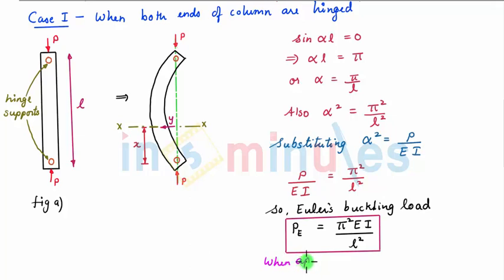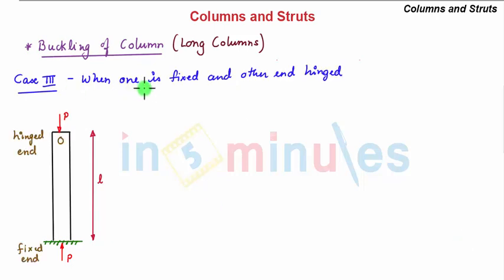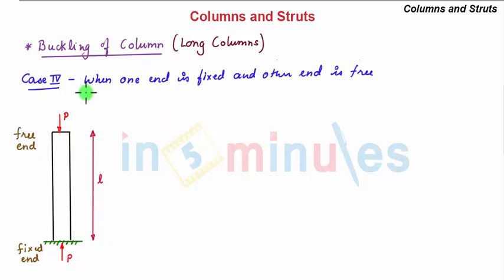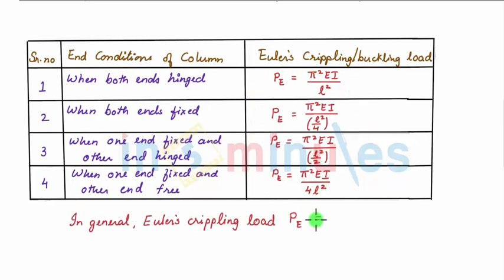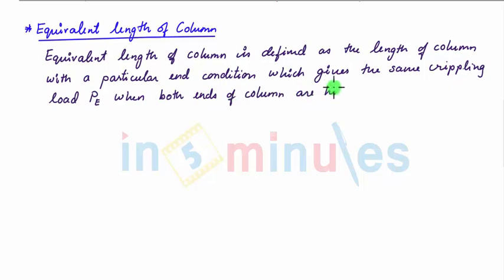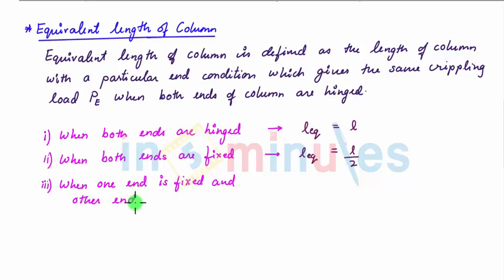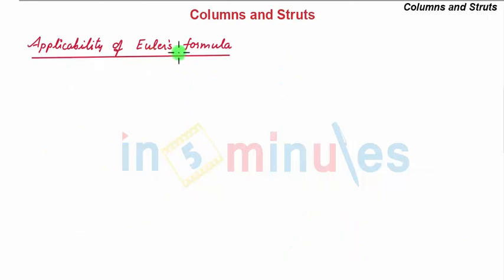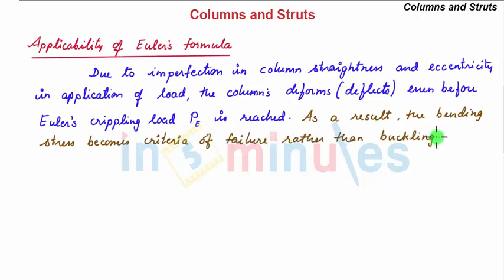Module6_Vid3_Euler's Crippling Load Formula (Part 2)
In this video you will learn about Derivation of Euler's Crippling Load Formula for Long Columns with Both Ends Hinged Condition.

Pre-requisite video -